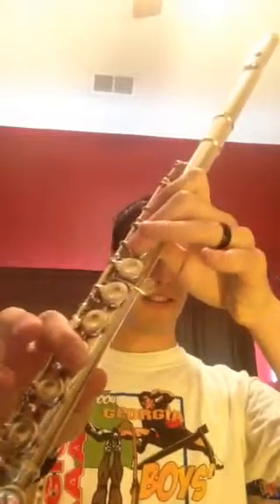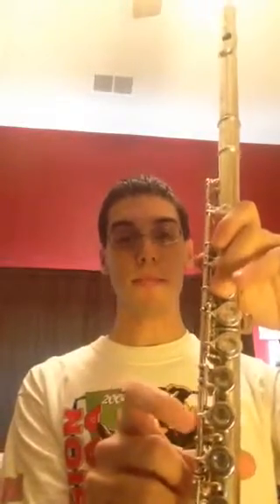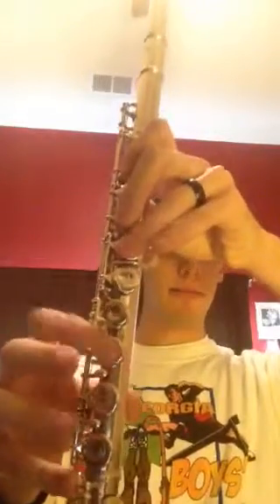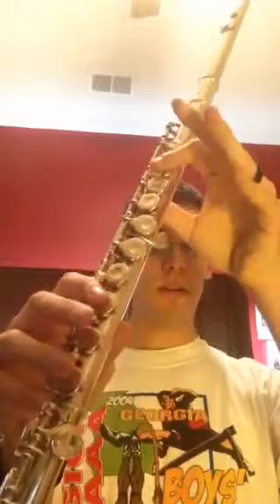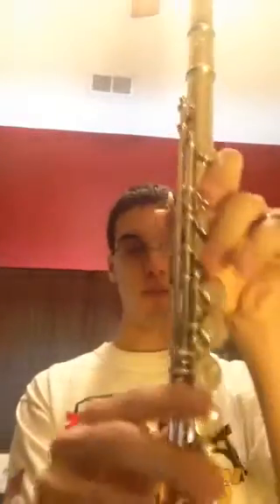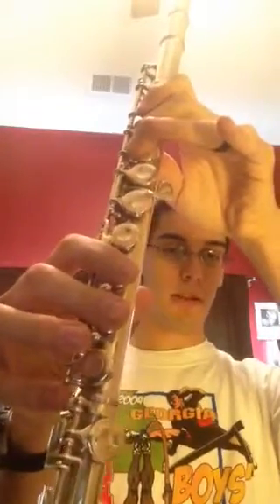F major scale for flute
This is the F major scale for flute. We will play it two octaves. In this video you will see the fingering and then you will play long tones on the scale.